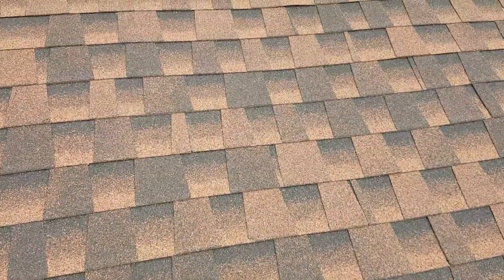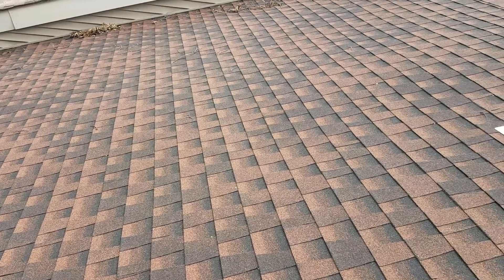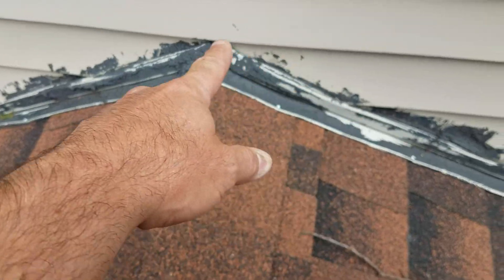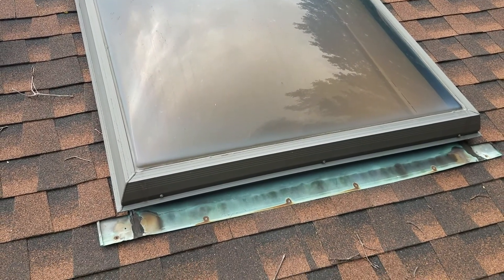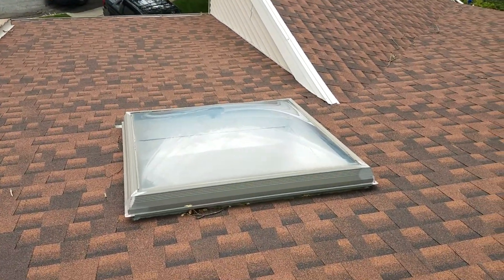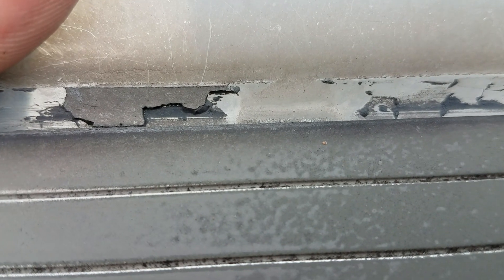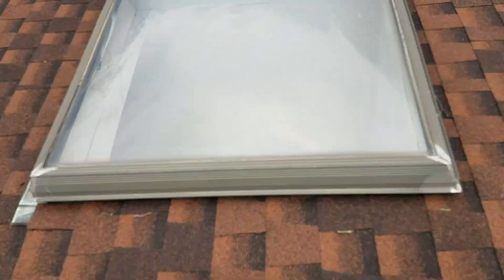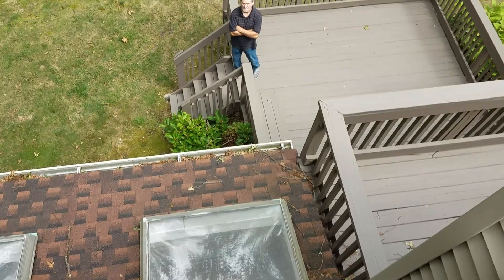120 lisa dr